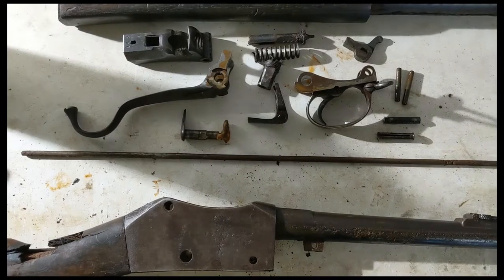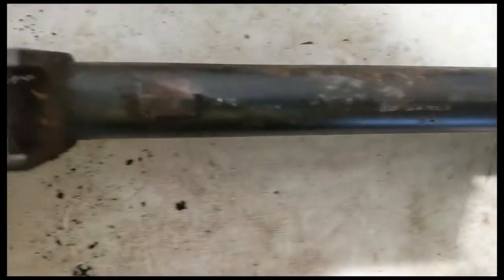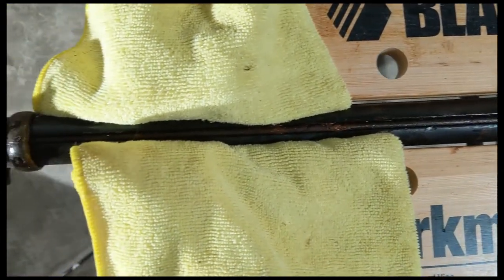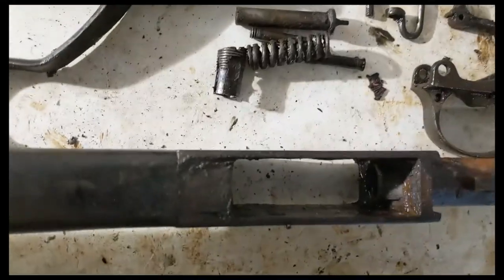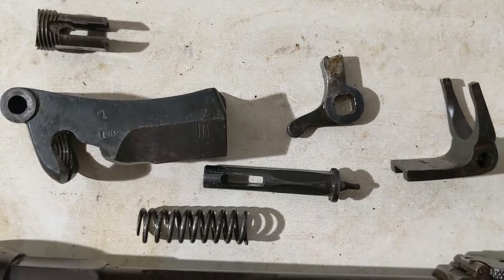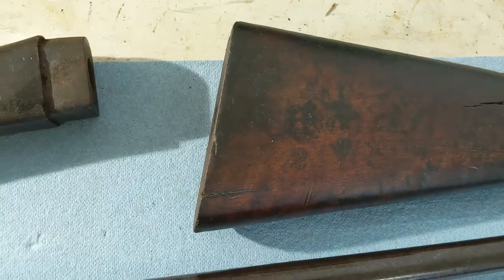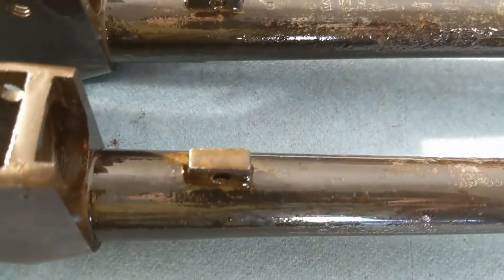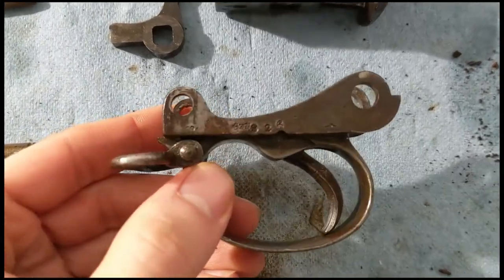Cleaning Two IMA Untouched MK II Martini Henry Rifles Pt 1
Disassembling and cleaning the two untouched MK II Martini Henry Rifles received from IMA. Cleaned and lubricated all metal parts, the bore, and receiver. Will perform stock repairs and reassemble in a later video.